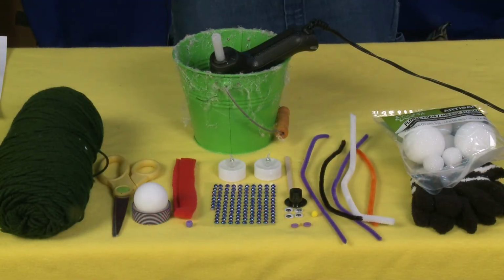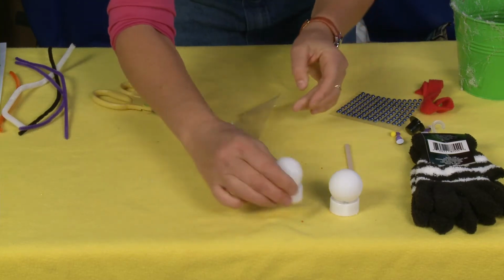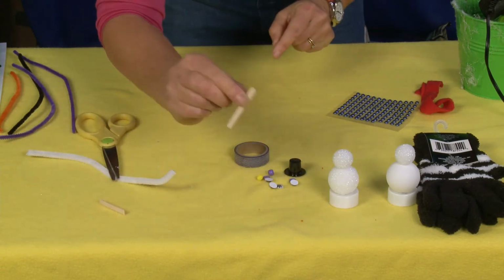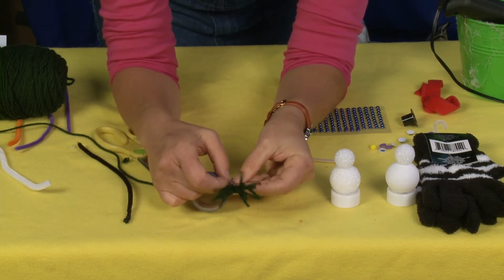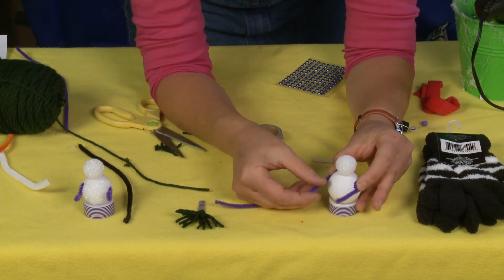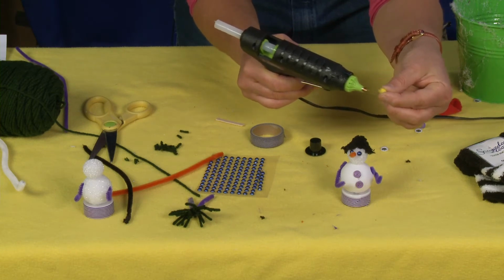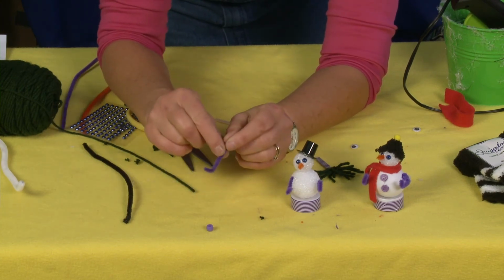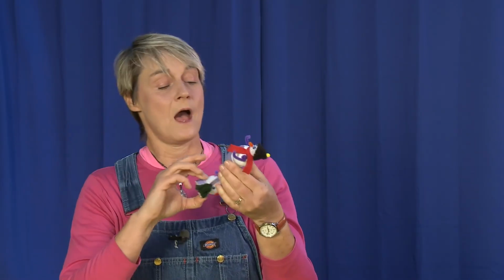How to Make Even More Snowmen Nightlights | Sophie's World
Continuing her two part series creating snowmen nightlights, crafting expert Sophie Maletsky demonstrates how to make two different snowmen from various materials.

Materials you might need:
washi tape
styrofoam balls
ping pong balls
pony bead
stick on jewels
tiny pom poms
tiny hat
electric tea light